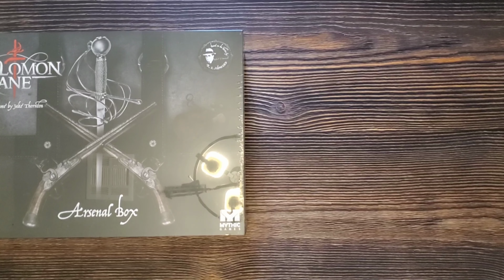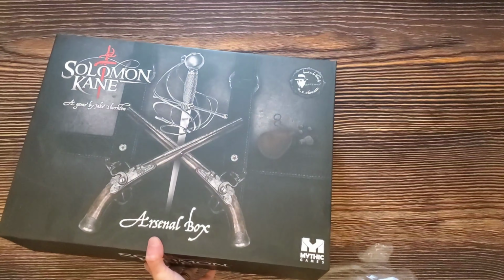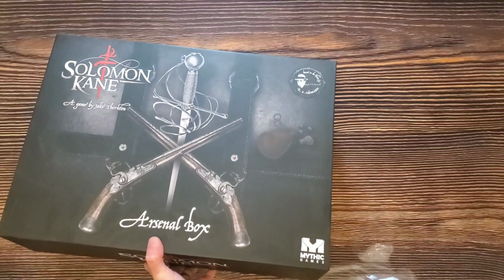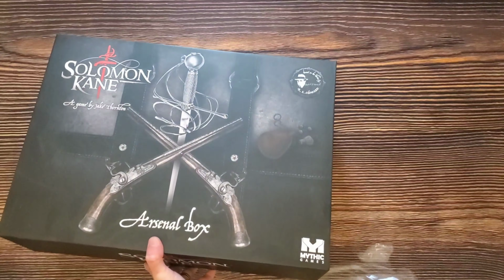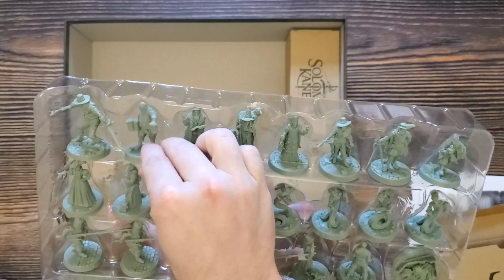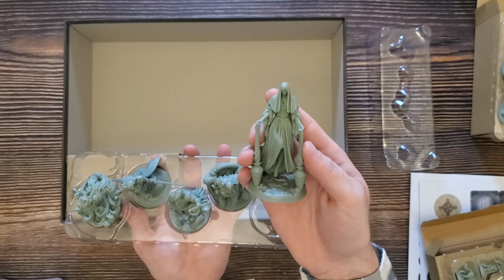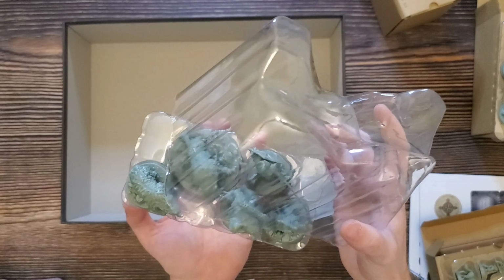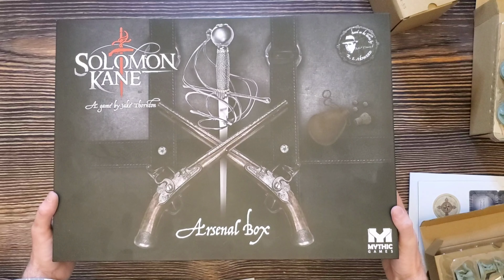Unboxing of Solomon Kane All-In Pledge Wave 1 / Part 2 - Hard 2 Master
Lance of Hard 2 Master shows you everything that comes in the All In pledge from the Solomon Kane Kickstarter campaign by Mythic Games.

In this Part 2 video, Lance shows you everything that comes in the arsenal box including all the fantastic miniatures!

Hard 2 Master is apart of the Love 2 Hate channel. Lance loves board games. Sam doesn't. Join them on the quest to find the ultimate collection of board games for non-gamers.